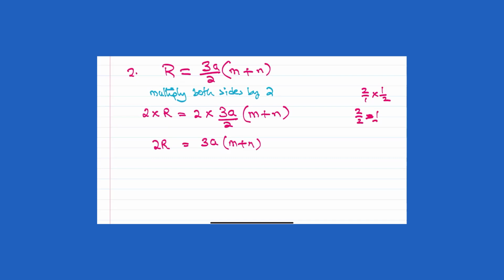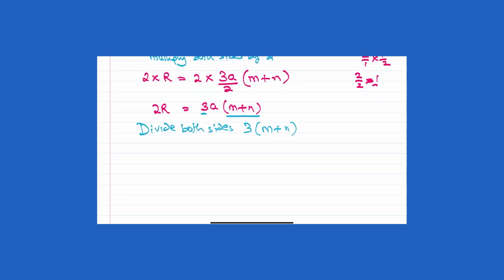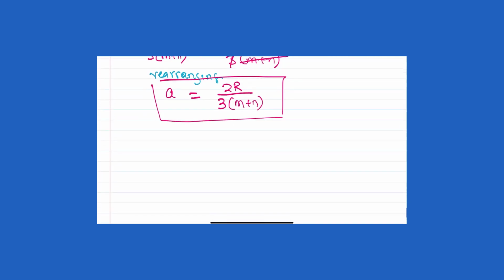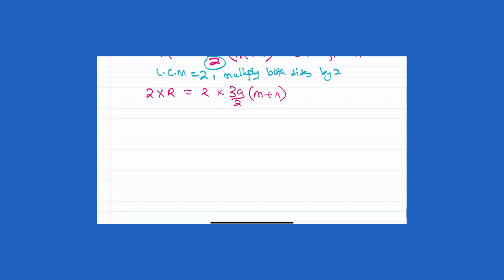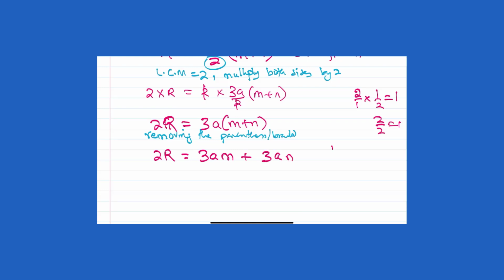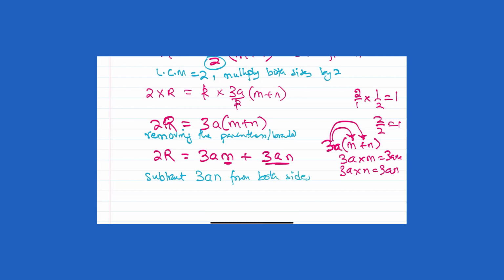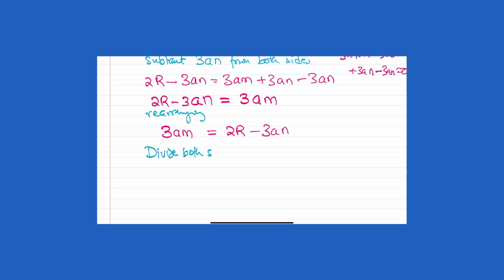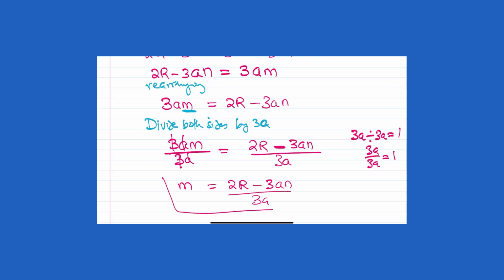Easiest Way to Understand Rewriting Formula in Algebra Part 7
Download your copy of the Roadmap to Math Success
GET YOUR FREE COPY OF ROADMAP TO MATH SUCCESS
Learn more about the 10 Day Math Challenge

The blog also provides additional motivation to help you understand how to navigate math and get the best out of it.

Take advantage of this opportunity now. Take a survey.

Visit  @practicalmathacademy4762